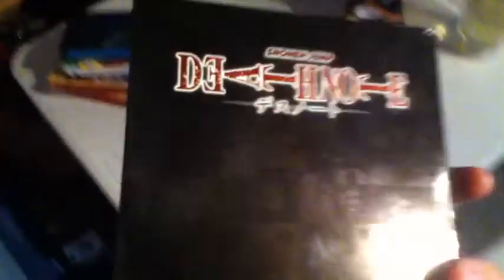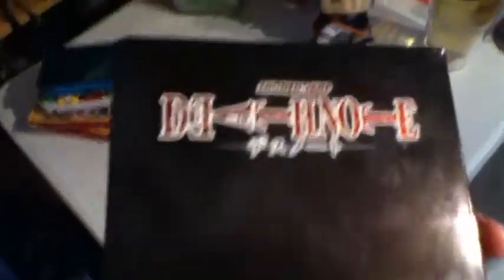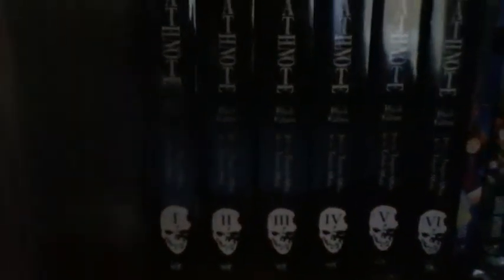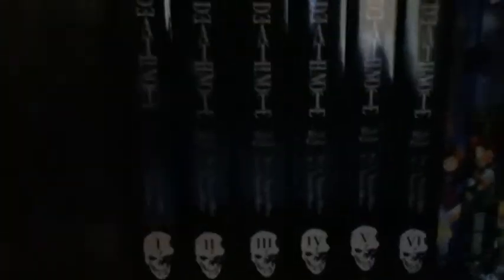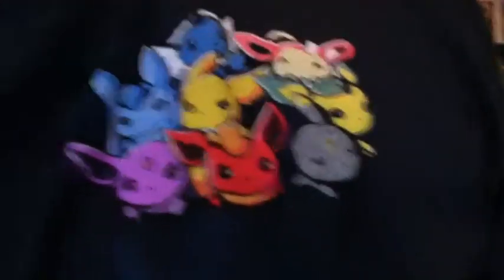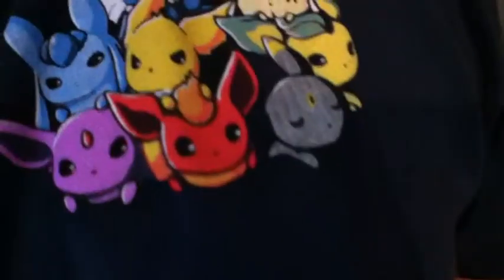ANIME STREAM INFO 6:00 EST - 8:00 EST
I will start off the stream with an hour of Death Note, Starting at 6:00 PM EST. Then at 7:00 PM EST We will play some video games. That is really it for the schedule. See you guys there.